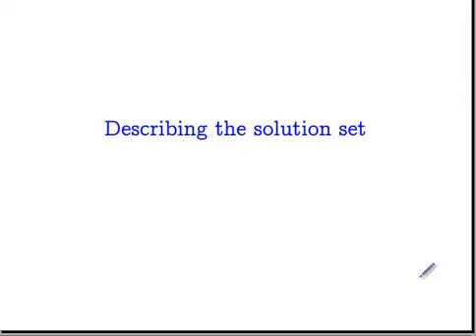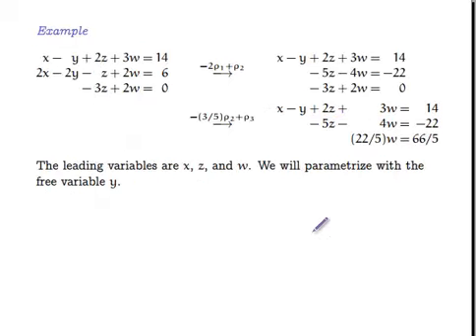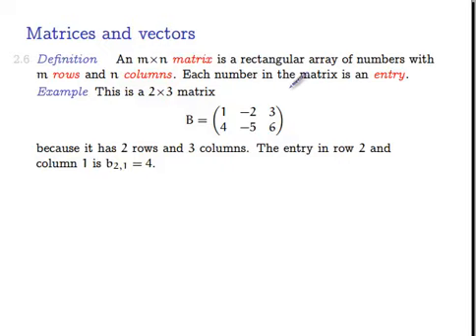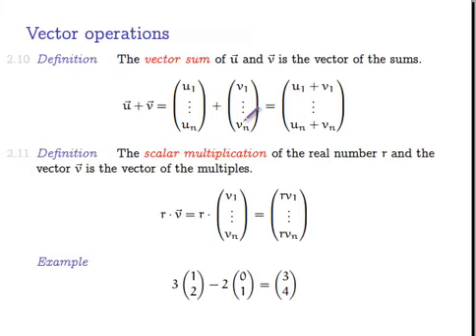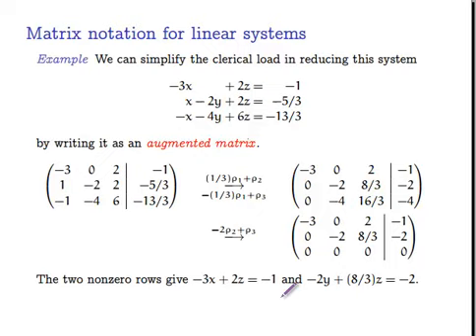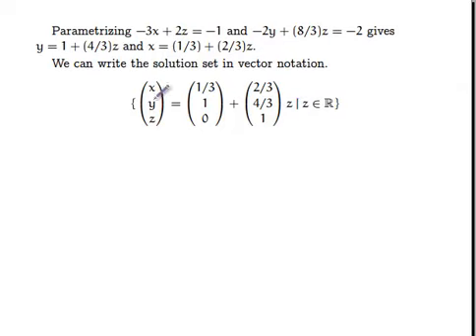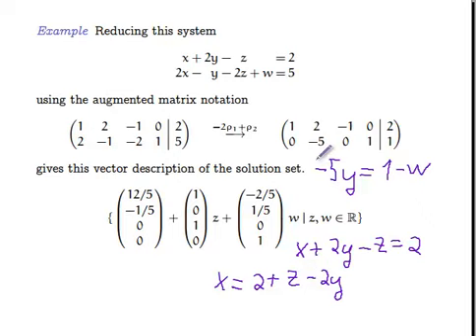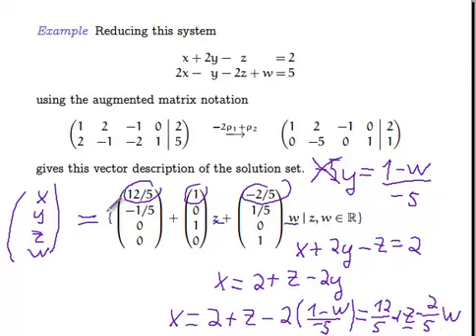Linear Algebra by Hefferon: Chapter One Section I.2